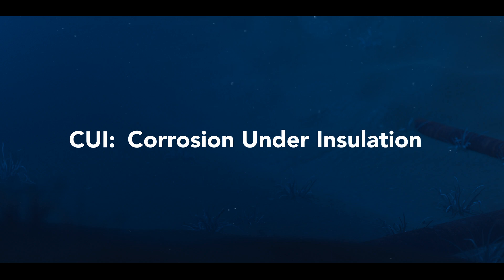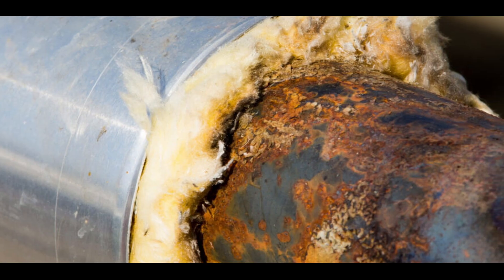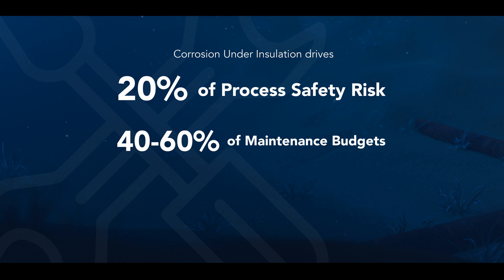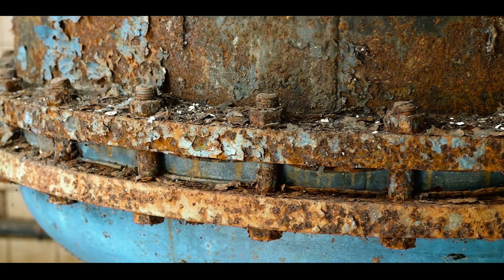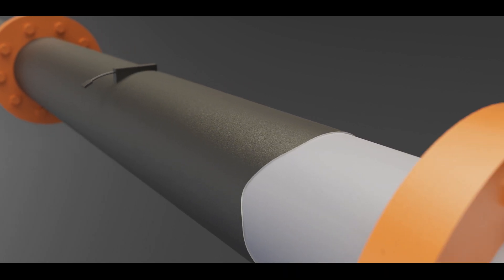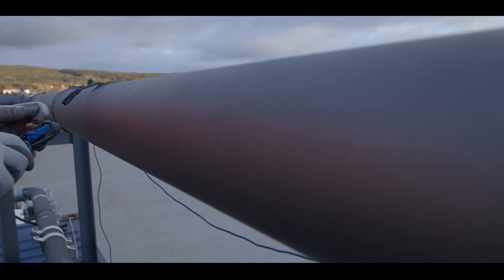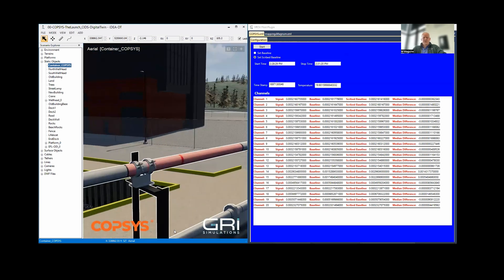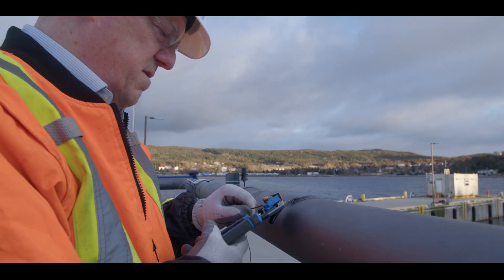Tides of Opportunity: Copsys Technologies Inc.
The Tides of Opportunity video series stemmed from a series of in person events and real-time demonstrations where both students and skilled professionals could learn directly from industry leaders about available and emerging Ocean CleanTech Careers in Newfoundland and Labrador. for career opportunities.

This video spotlights econext member Copsys Technologies Inc.:

Copsys Intelligent Digital Skin (CIDS) is the first paint with feelings – able to remotely detect and accurately locate coating barrier failure in real time before corrosion can occur.

This unique product helps with the prevention and early detection of corrosion under insulation: an intelligent digital skin, with the potential to be used in industries worldwide.

econext is a not-for-profit association of businesses that accelerates clean growth in Newfoundland and Labrador, working on behalf of over 200 members to foster environmentally sustainable economic development.